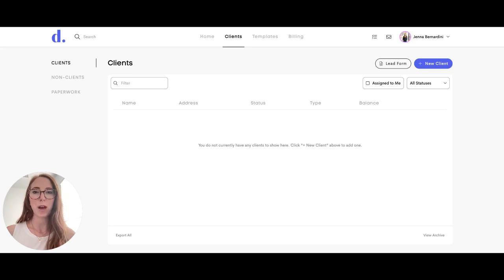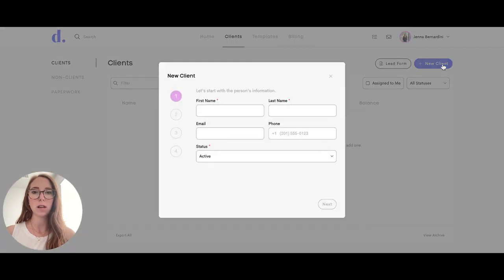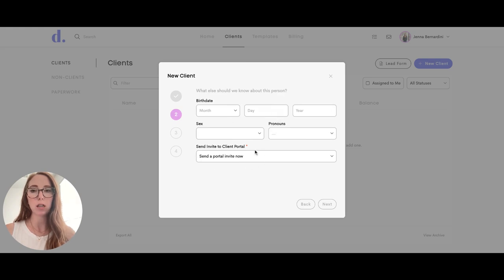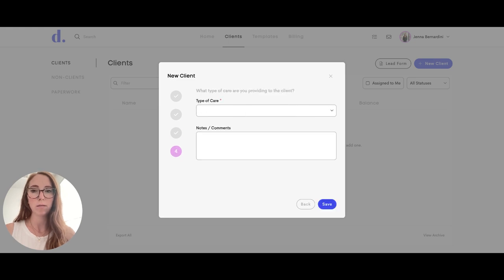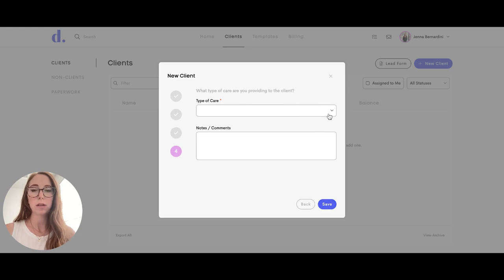Adding Your First Client in Doulado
Discover the Seamless Way to Add Clients in Doulado: Empower Your Journey as a Doula 🌟

Are you a dedicated doula looking for a hassle-free way to manage your client roster? Look no further! In this video, we'll walk you through the simple steps to effortlessly add clients in Doulado, the ultimate tool for doulas, caregivers, and holistic practitioners.

🤝 As a doula, forming a strong connection with your clients is crucial to providing the best support during their birthing journey. Doulado streamlines the client onboarding process, allowing you to focus more on what matters most – your clients!

🌐 Whether you're an experienced doula or just starting out, our step-by-step tutorial will guide you through the process, ensuring you can effortlessly manage your clientele.

In this video, you'll learn:
✅ How to add clients with ease in Doulado
✅ Tips for maintaining a personalized and professional client database
✅ Why Doulado is the must-have tool for doulas, caregivers, and practitioners

Use Doulado to revolutionize the way you manage your clients. Don't miss out on the opportunity to enhance your doula practice, because your clients deserve the best!